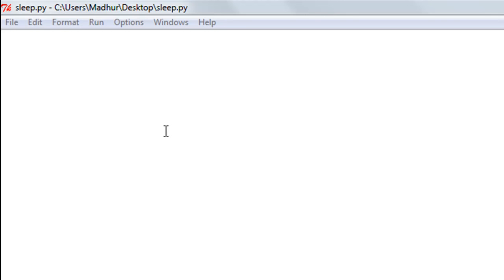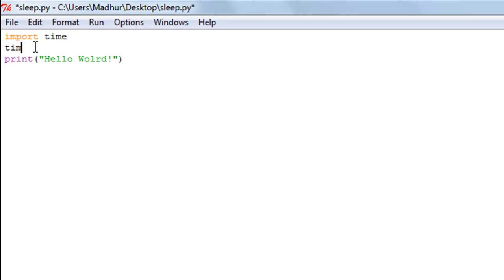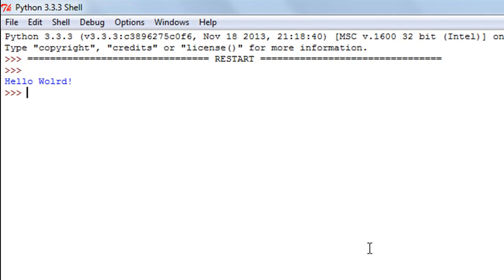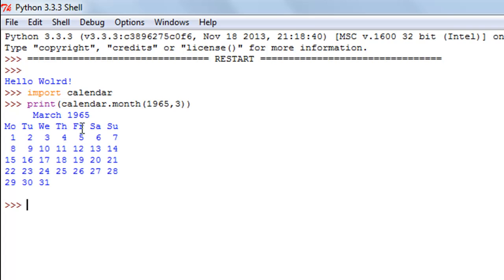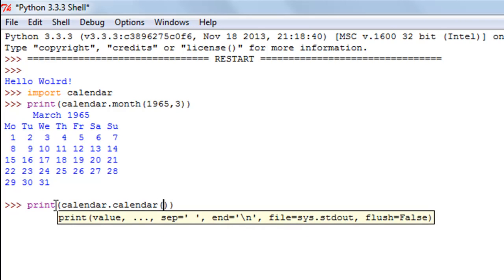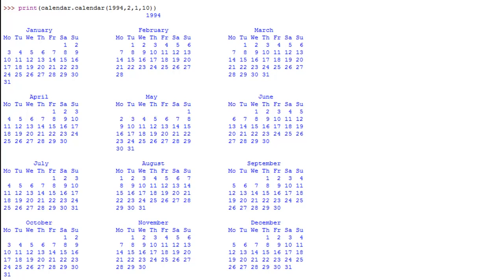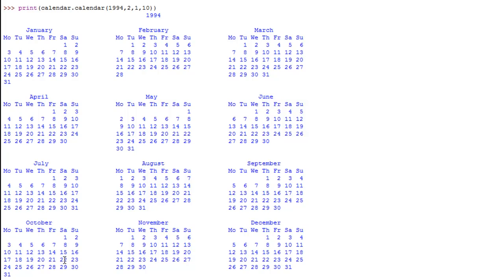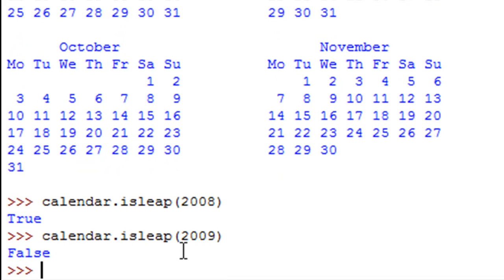Python Programming Tutorial-34